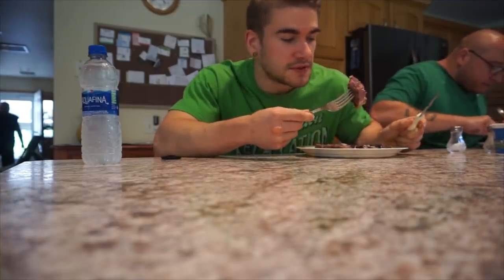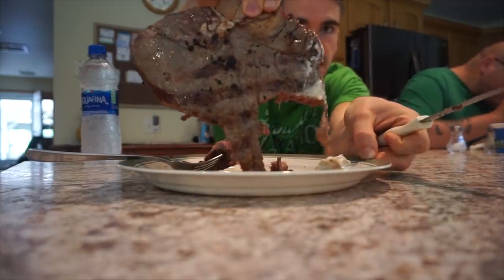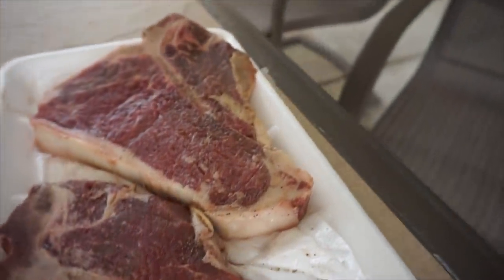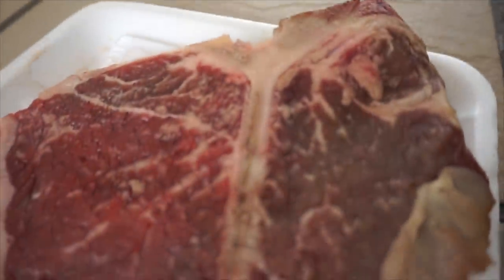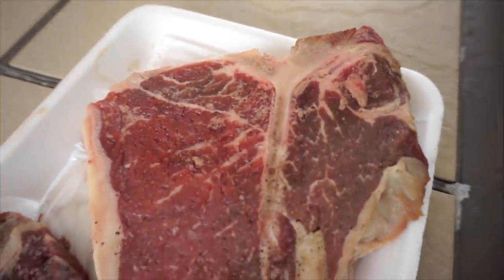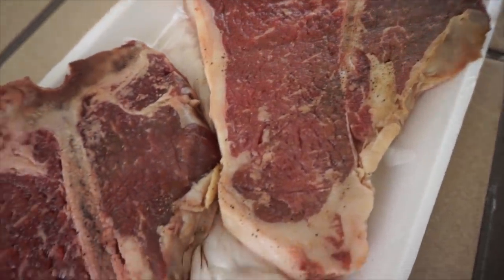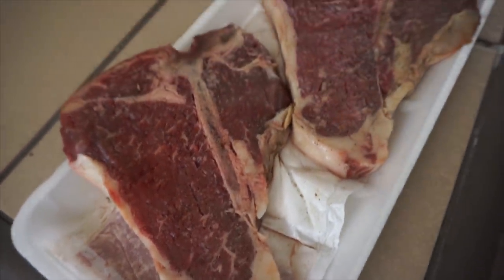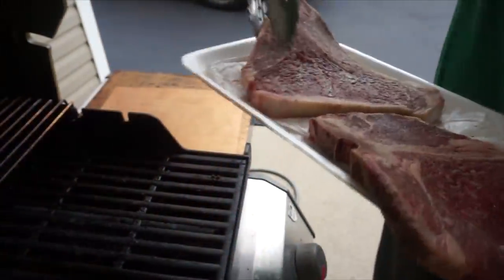HUGE GALLON ICED TEA CHUG In Record Time! Crazy Chug | + Eating BBQ Steak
Chugging a gallon of sweet tea (Iced tea) sounds like a great idea to me!! What could go wrong?? Come join as we try this crazy chug and eat BBQ steaks!

To Order:
2.

Send me stuff to eat/review :) :
Joel Hansen